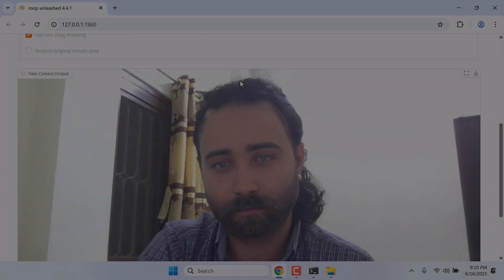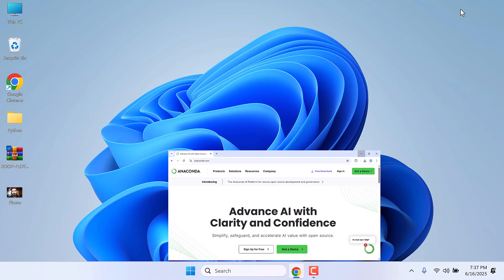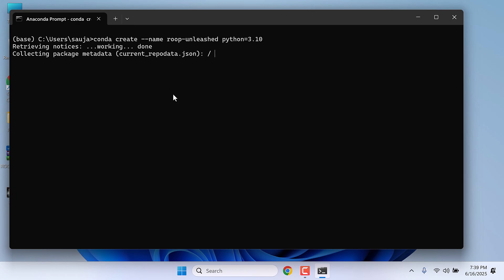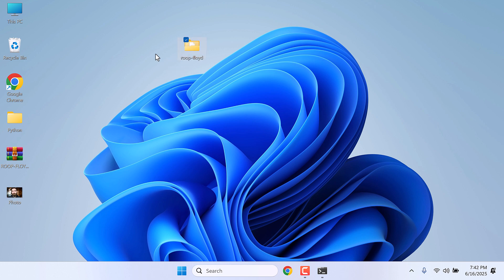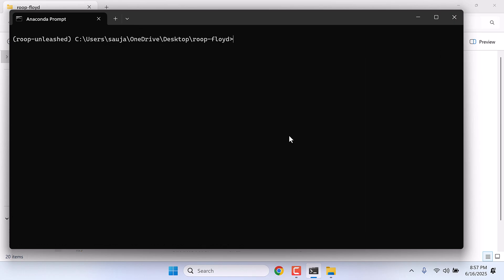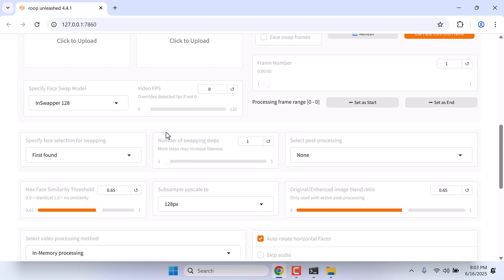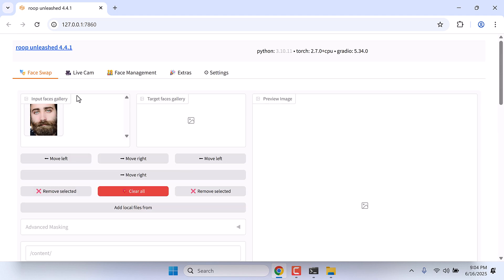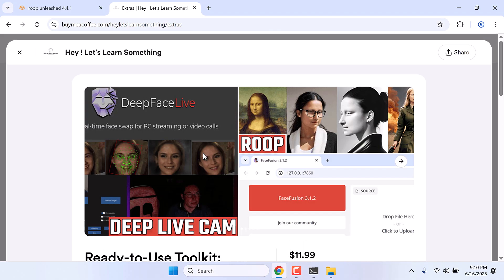How to install Roop Unleashed (Roop Floyd) | DeepLiveCam | DeepFake | iRoopDeepFaceCam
Installing Roop Unleashed  (Roop Floyd) on your PC 2025

Start your YouTube Channel (from basics)